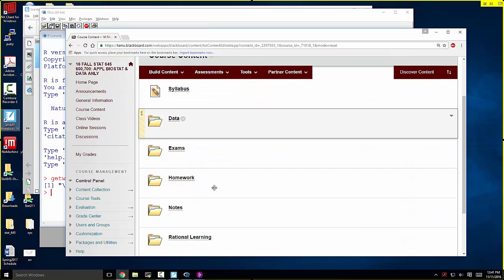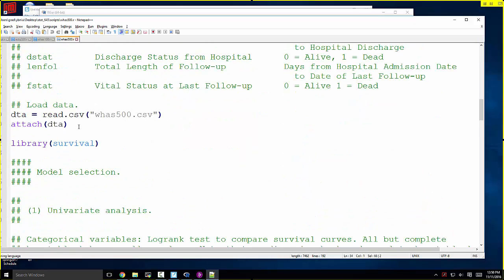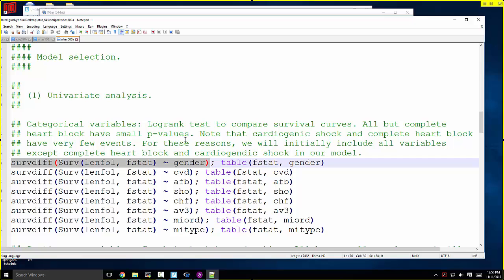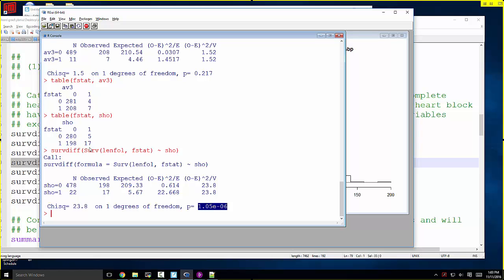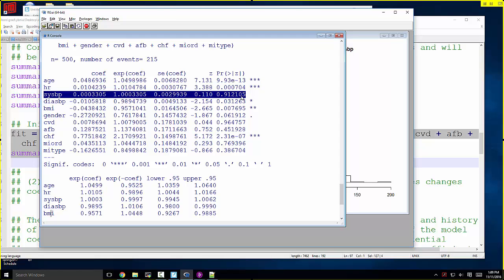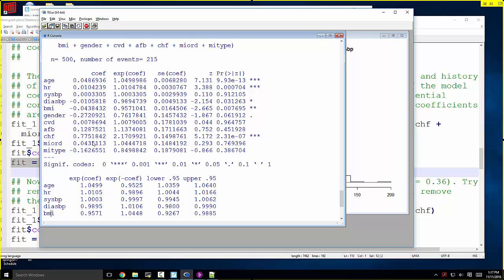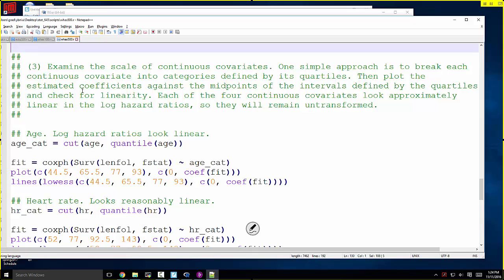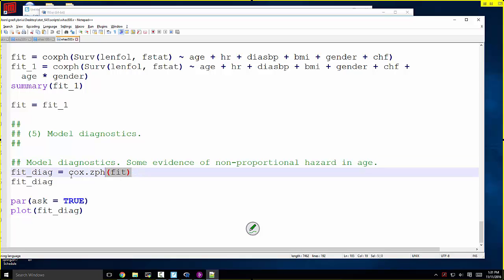STAT645 lecture33 111116